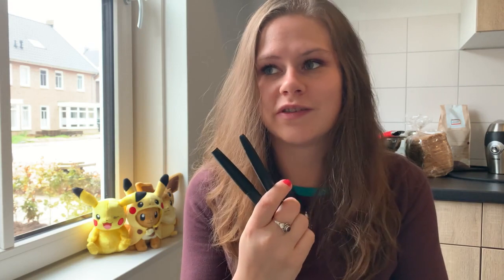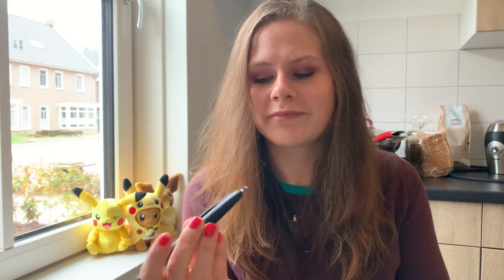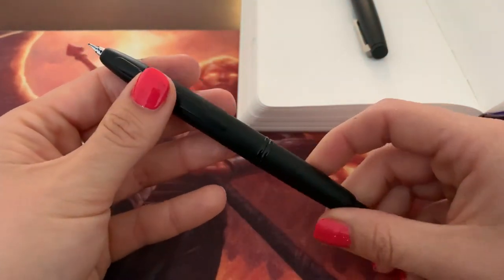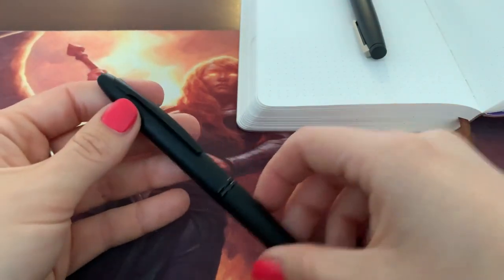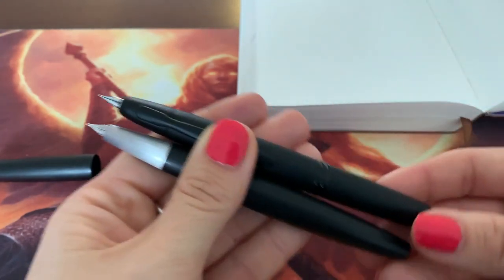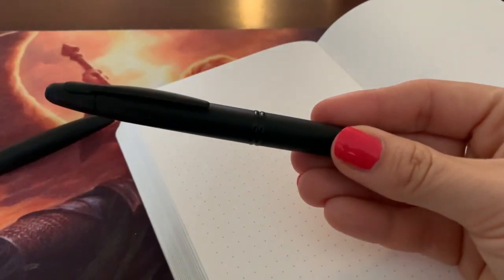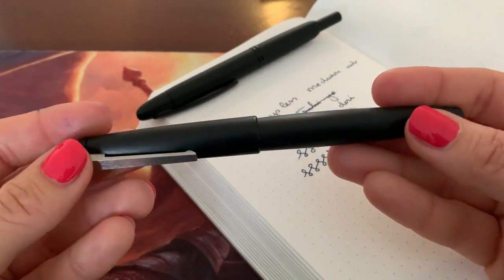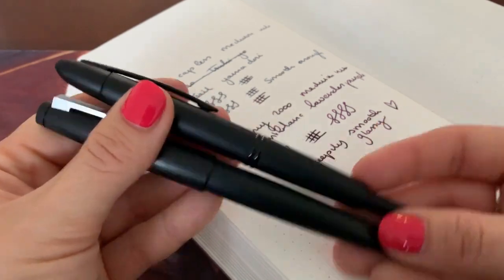Lamy 2000 VS Pilot Capless VP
In this video I give you a comparison of the two popular first gold nib pens, the Lamy 2k and the Pilot Capless.